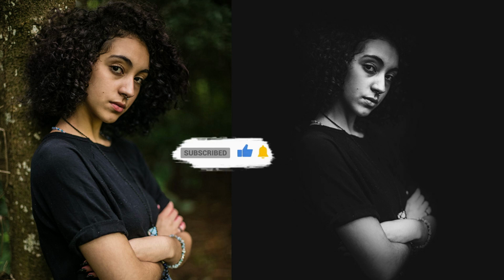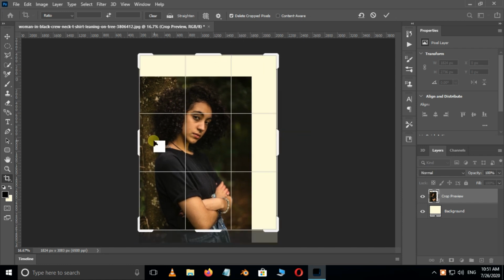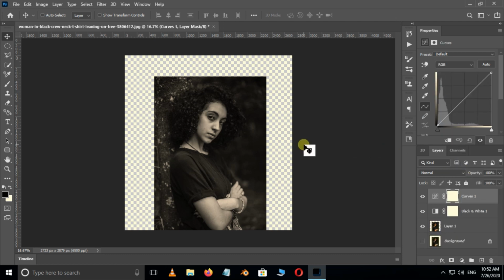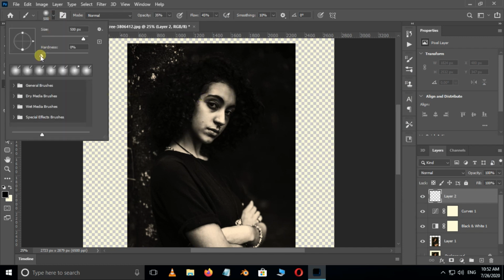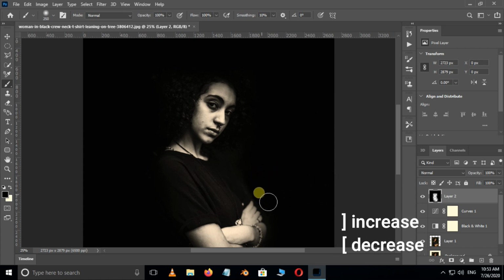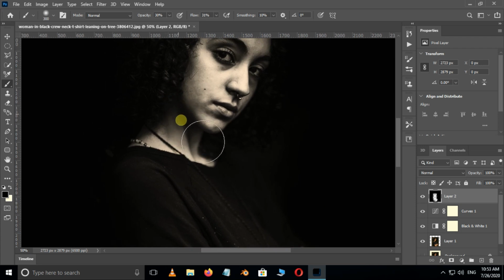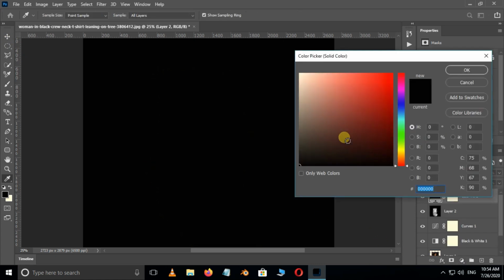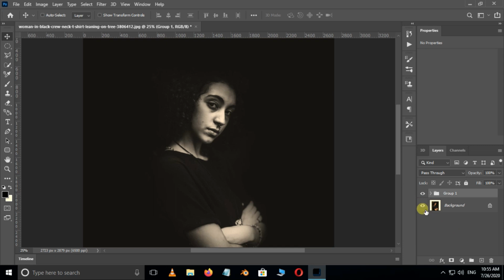BLACK AND WHITE Portrait Photo Effect - ( Photoshop Tutorial )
In this tutorial, you should learn how to how to create BLACK AND WHITE Portrait Photo Effect in adobe photoshop 2020.

thanks to the image author: Photo by Patti Spissoto from Pexels

Click Here to View Channel: shorturl.at/deqrN